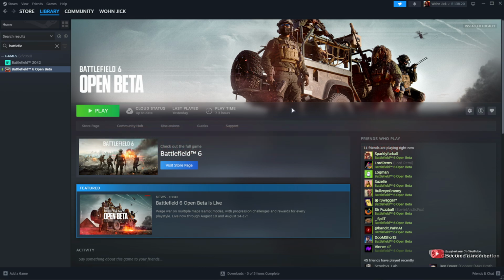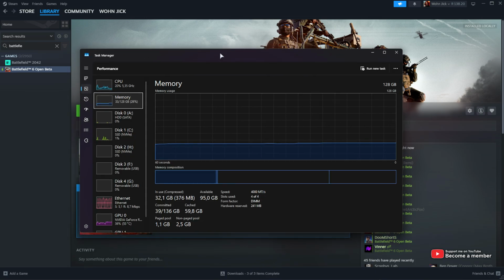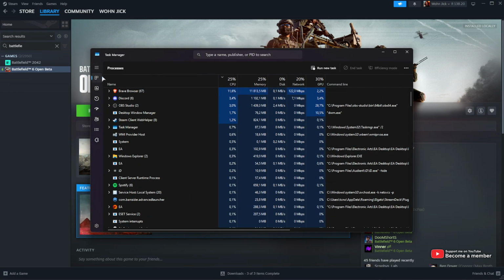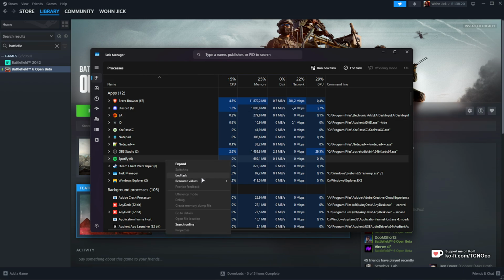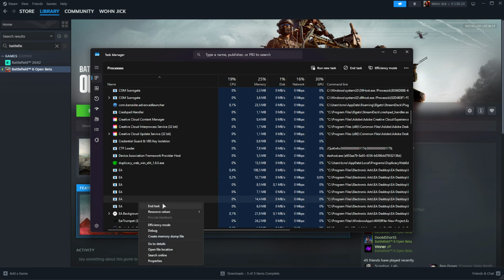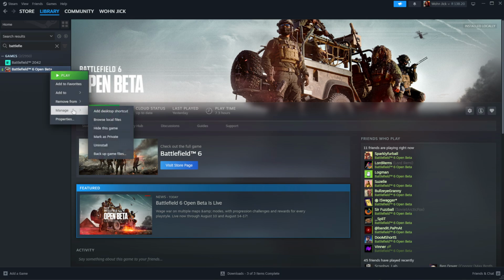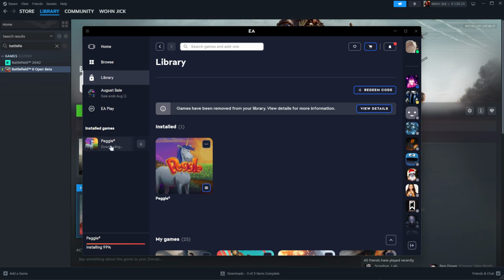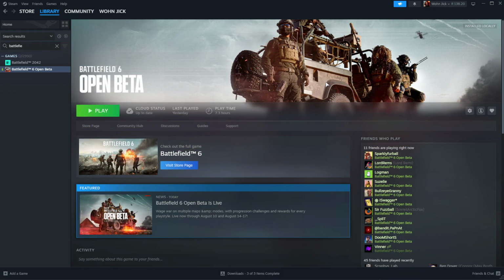Fix DICEONLINEERROR_UNKNOWN | Battlefield 6 Beta Guide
Trying to play Battlefield 6, but getting an error something along the lines of: DICEONLINEERROR_UNKNOWN - This guide shows you how to fix it!

Timestamps:
0:00 - Intro/Explanation
0:10 - Fix DICEONLINEERROR_UNKNOWN
0:46 - EA Fix